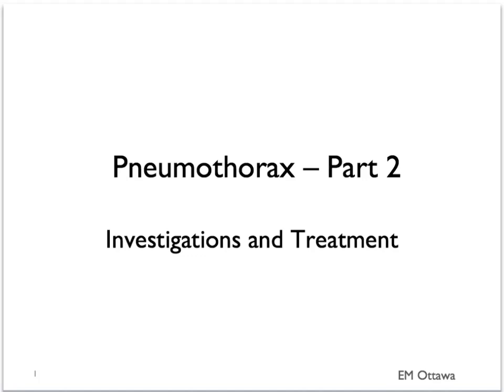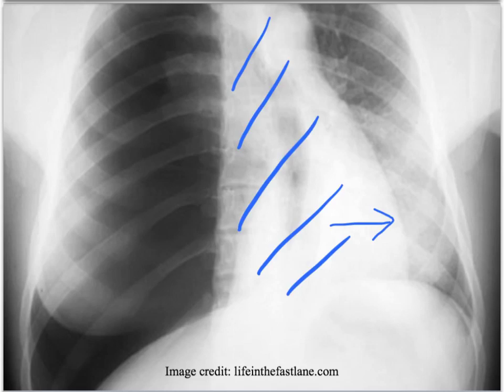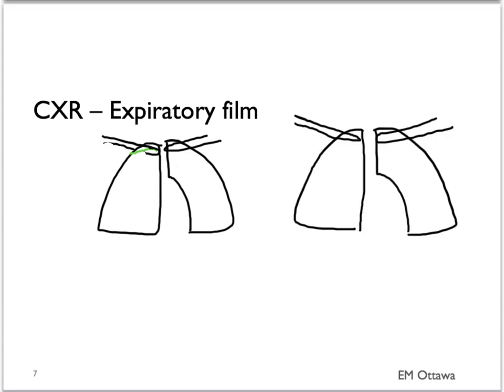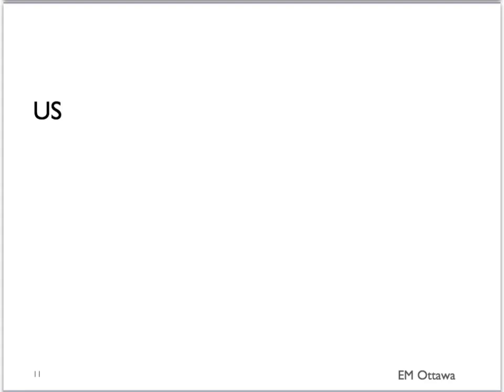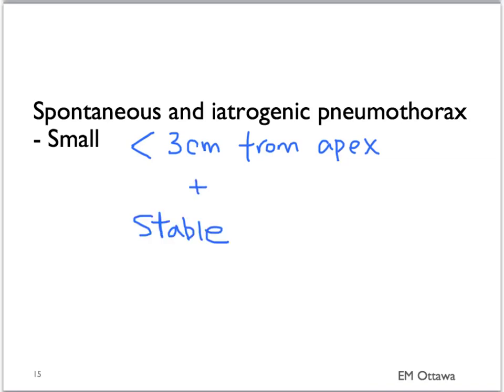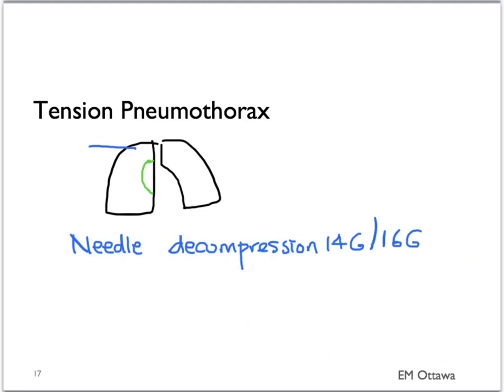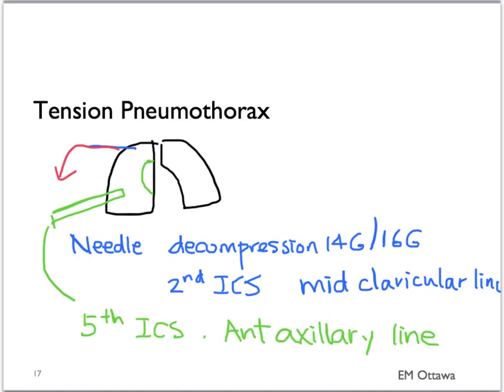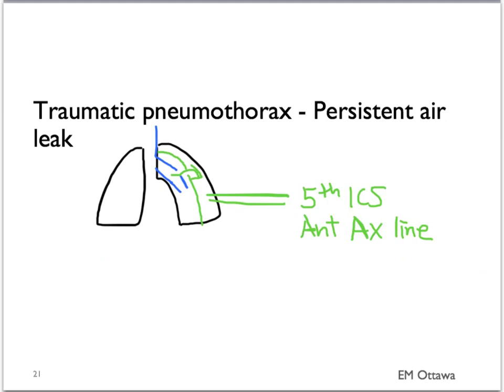Pneumothorax Part 2